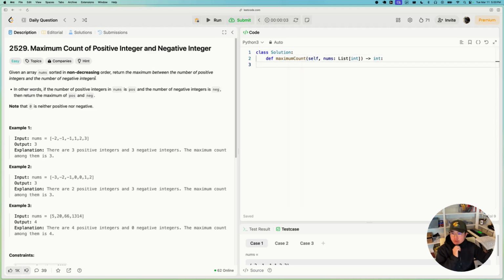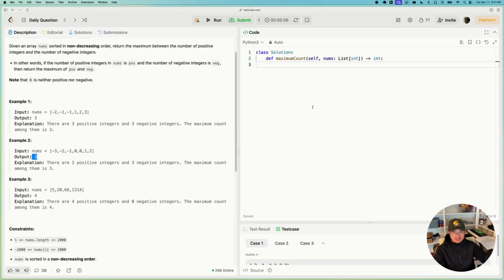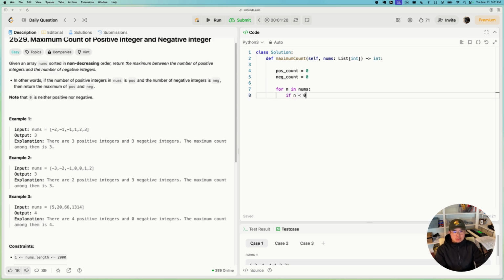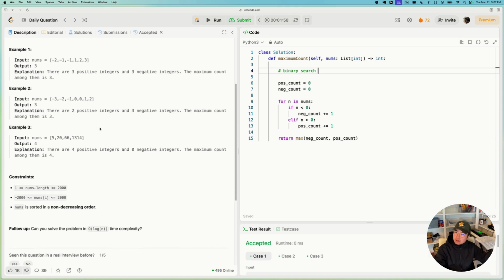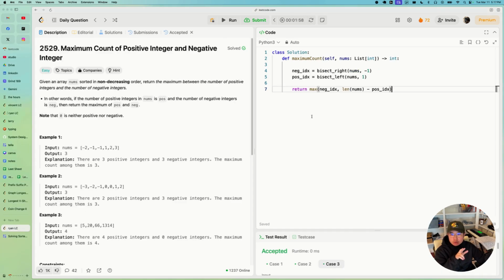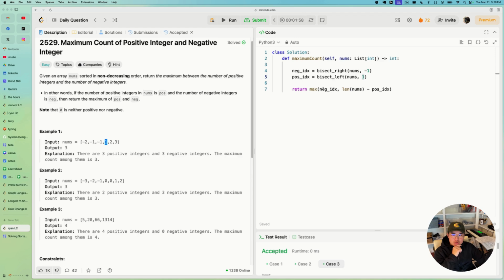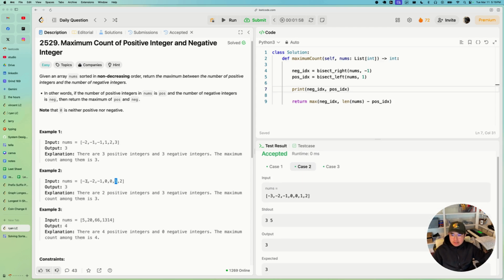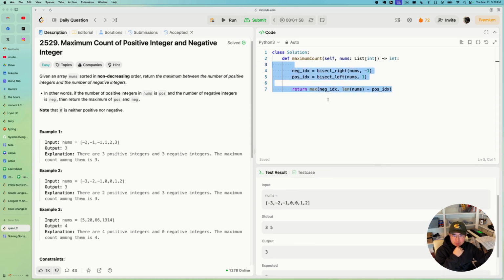2529. Maximum Count of Positive Integer and Negative Integer [Easy]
Trying to code up binary search instead of using bisect_left / bisect_right.

[Timestamps]:
00:00 Reading the Problem
1:25 Coding
2:18 Submitting
2:26 Binary Search idea
5:31 Submitting again O(logn)